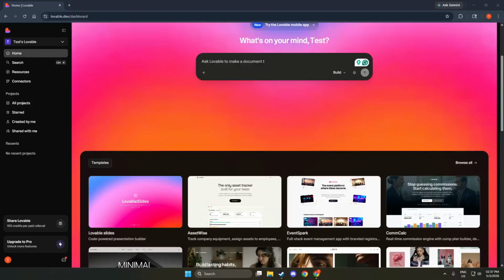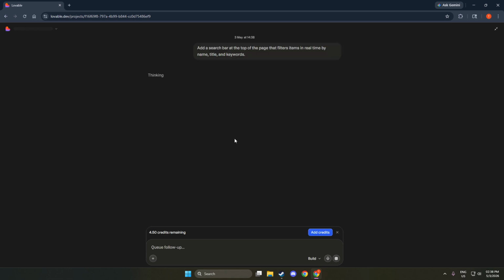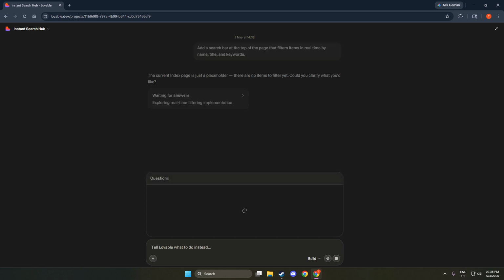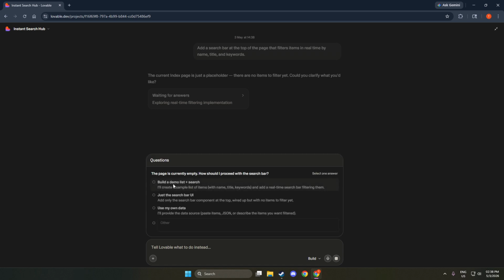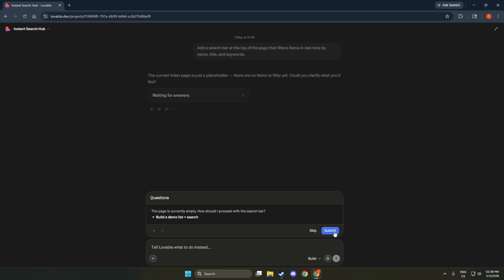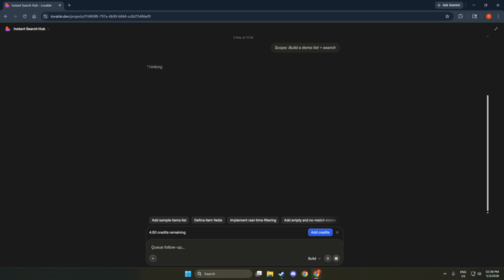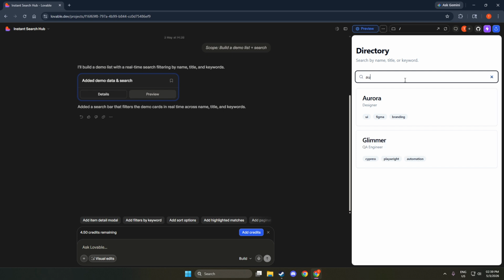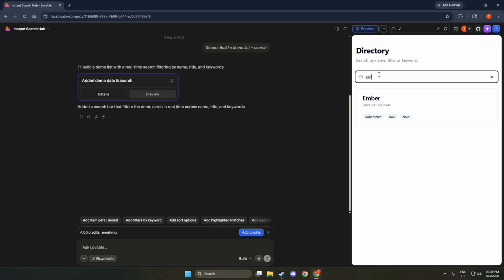How to Add Search in Lovable Dev [2026 Full Guide]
How to Add Search in Lovable Dev

In this video, we show you exactly how to add search capabilities in Lovable Dev to elevate the user experience and navigational efficiency of your web applications. Integrating functional data query controls and filter bars allows visitors to parse complex data objects, isolate specific records, and locate text matches instantly across your dynamic application views.

Mastering component-level filter deployment requires an understanding of state management, text variable binding, and conditional array filtering. We focus on initializing query state handlers within your UI canvas, configuring interactive text input components to listen for real-time keystrokes, and engineering the programmatic array logic required to dynamically update your visible layout lists based on the active search terms.

Technical Specs:
Software: Lovable Dev; Feature: Search Functionality & State Filtering